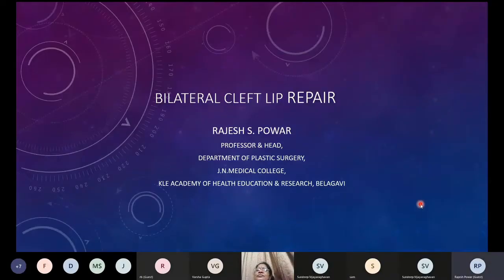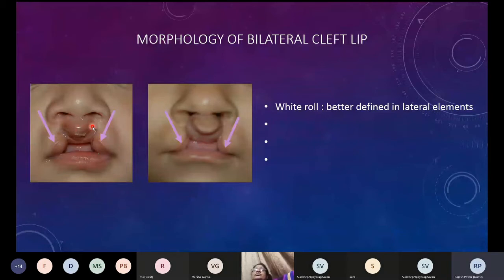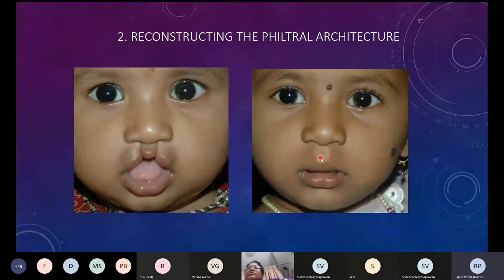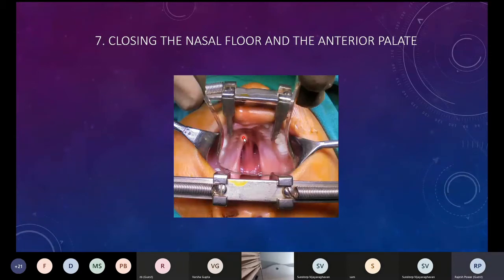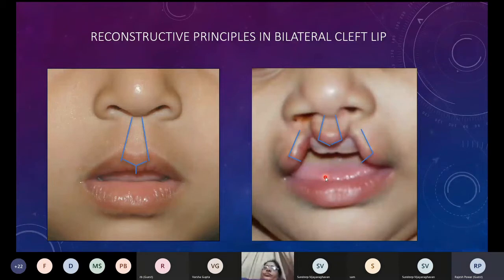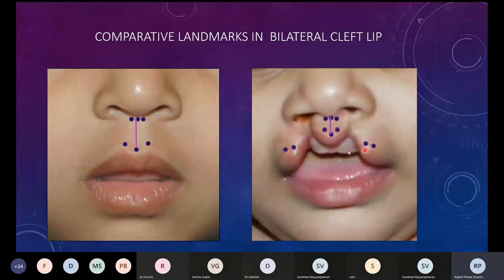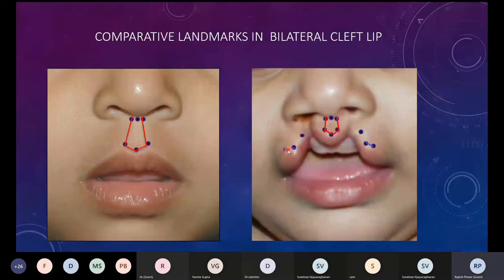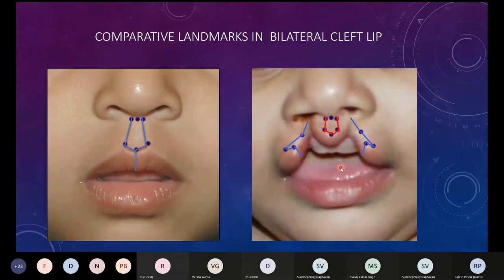Plastiquest Guest Lecture: Bilateral Cleft Lip Repair 1(Dr.Rajesh S Powar)